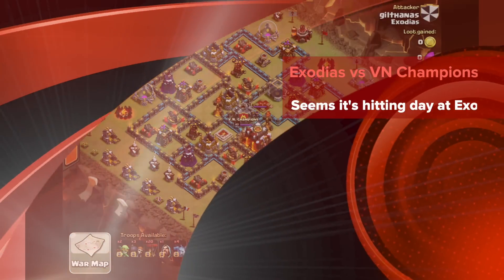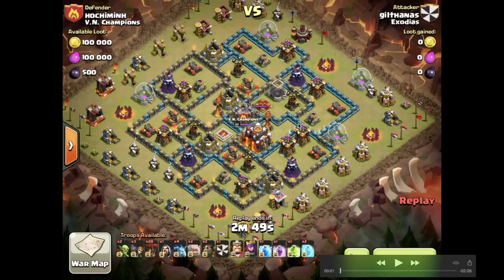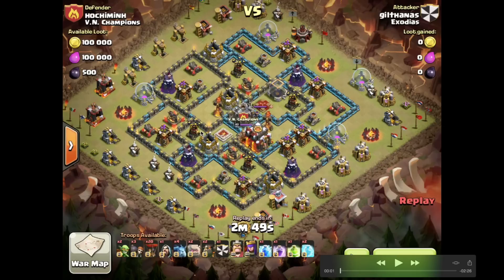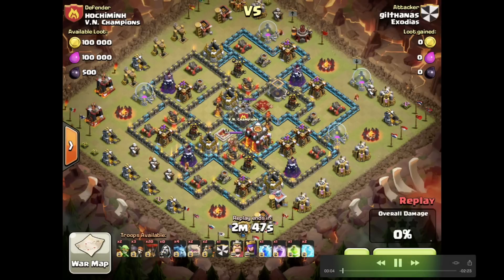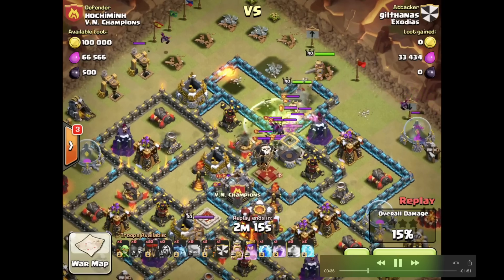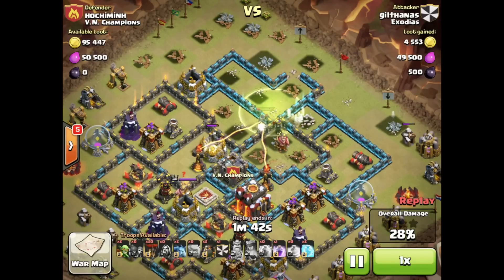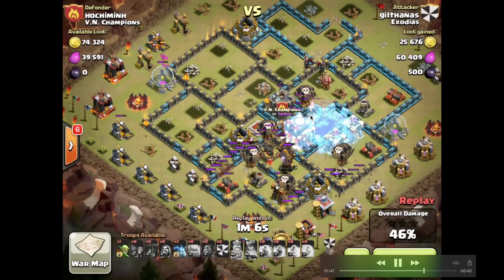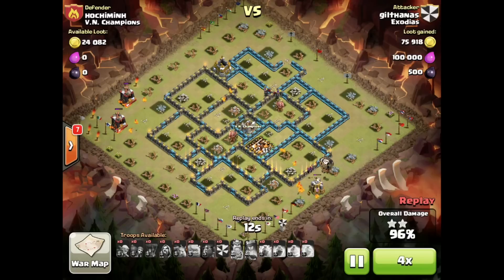Exodias vs V.N. Champions #10 | IT'S HITTING DAY AT EXO | Clash of Clans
All the action as Exodias and VN Champions battle it out in this critical match-up. VN Champions seeking to move into the Top 4. Exodias have a chance at redemption after their loss to 300! If they win they will move to Rank 5.

Exodias on a roll making the 3 star score 8-2